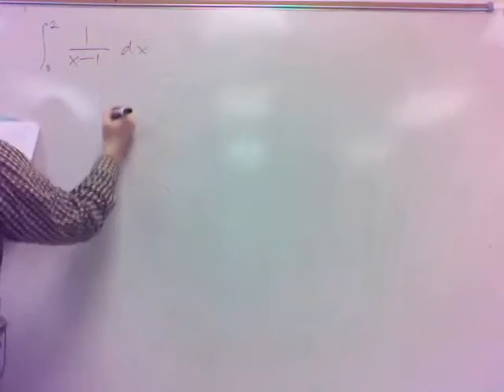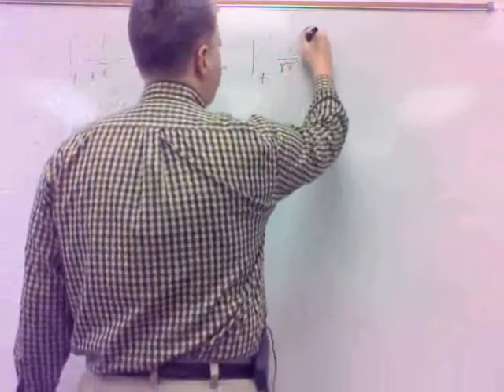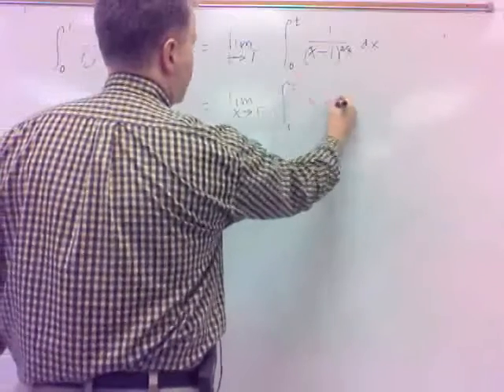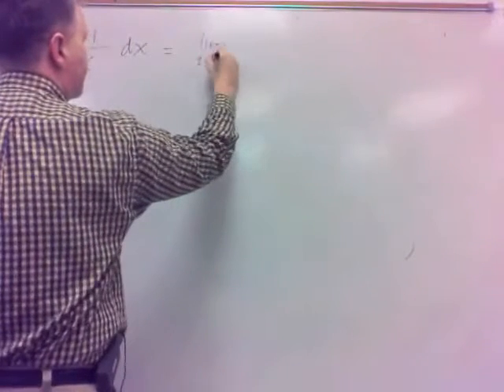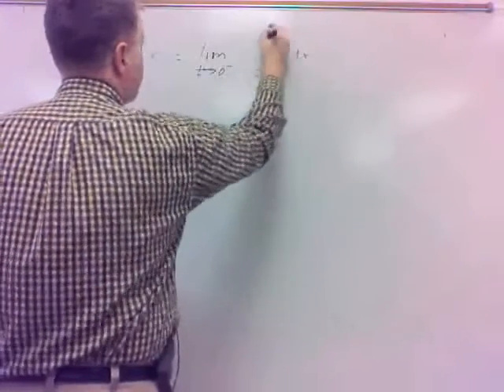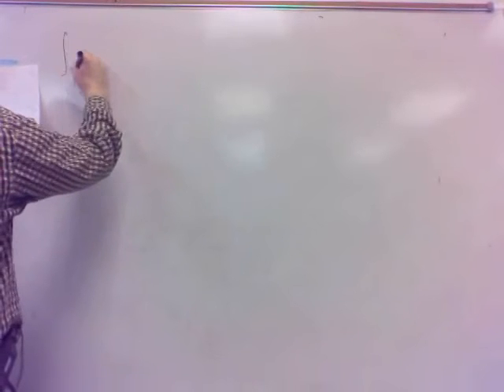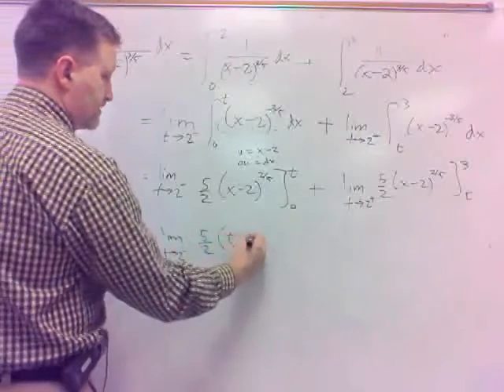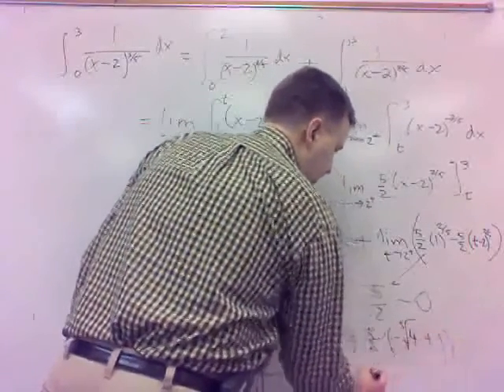280 7.8b Improper Integral & Discontinuities edit